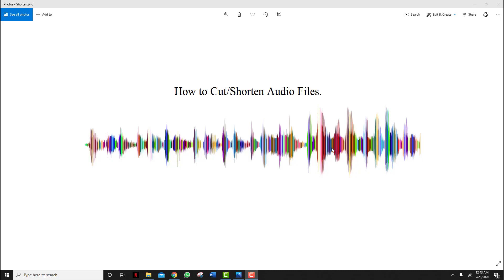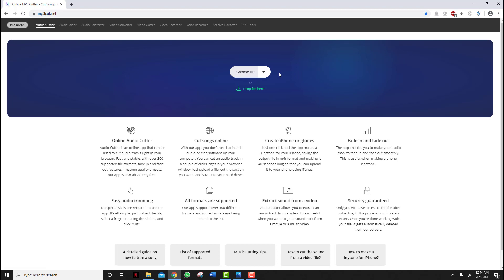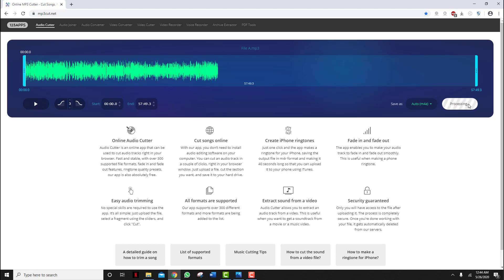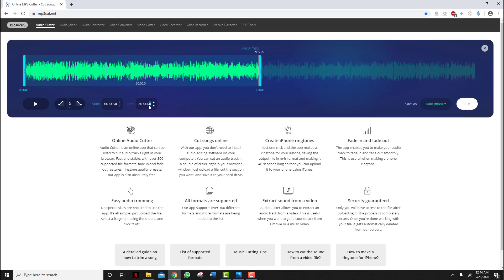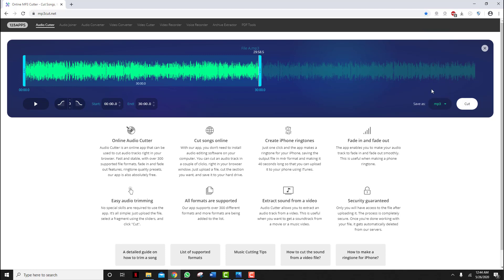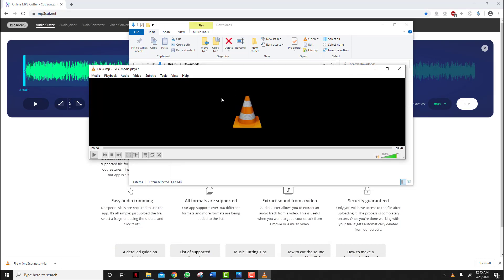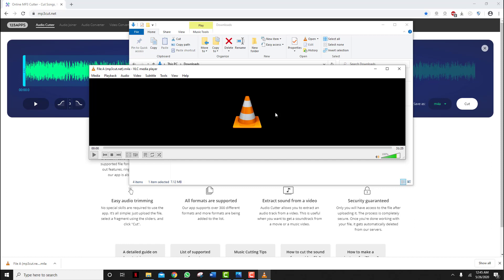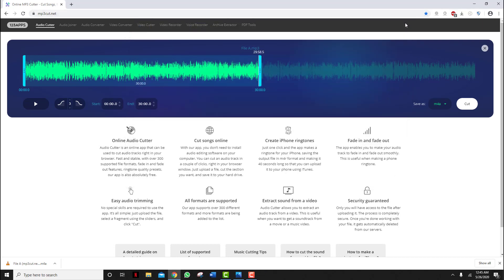How to Cut or Shorten your Audio Files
Learn the simplest way to cut/shorten your audio files.

I hope you enjoyed this tutorial, don’t forget to share, like and comment, and, make sure to subscribe so you don’t miss out on all the actionable techniques TTK is about to share with you :)